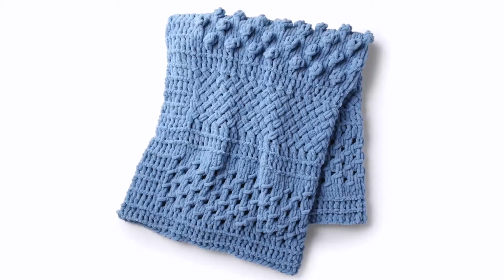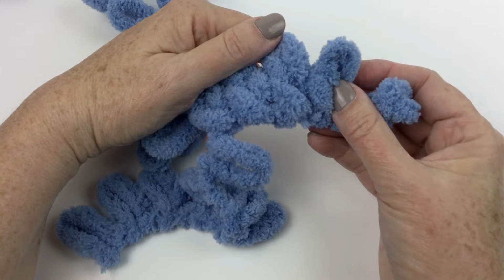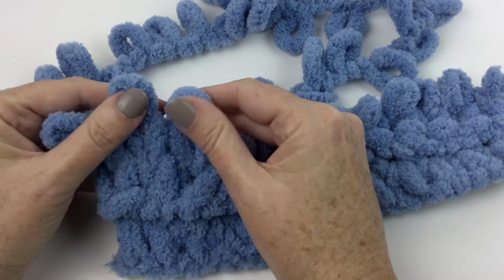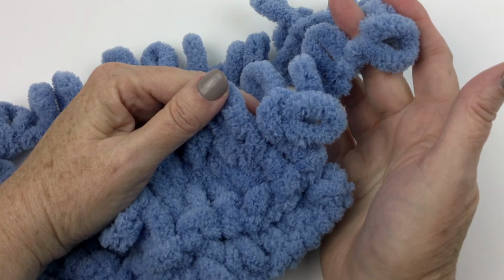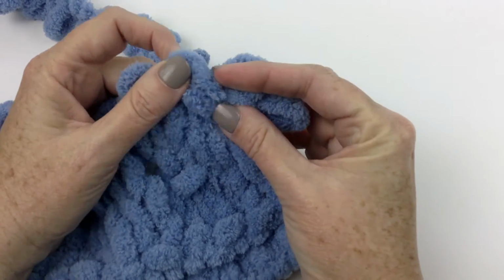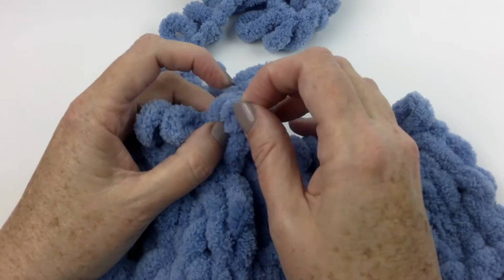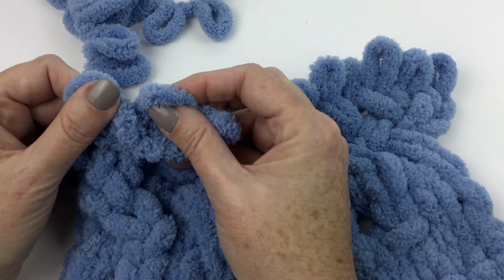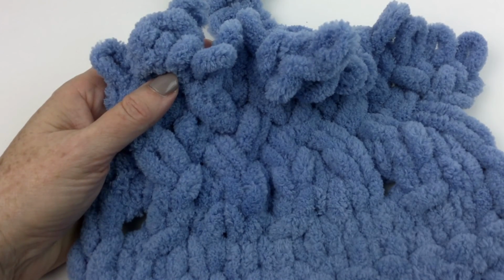EZ Multi Texture Blanket | Knitting Without Needles | DIY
Create a multi texture blanket using Bernat Alize Blanket-EZ! This video tutorial takes you through knitting without needles, including a variety of stitches to complete a rich blanket that adds so much texture and warmth to the home. Follow the DIY video tutorial to learn new EZ stitches!

No need for hooks or needles to follow along to this EZ Knitting tutorial! The pre-looped Blanket-EZ yarn lets you turn out a gorgeous masterpiece that features a sampler of eyelets, crossed stitches and bobbles. Available in a range of stylish shades, it's easy to choose the Blanket-EZ color that shows off your personal style.